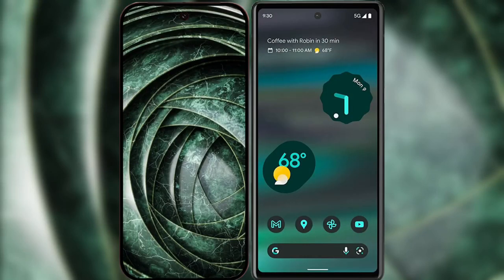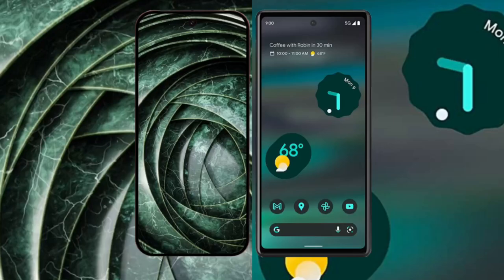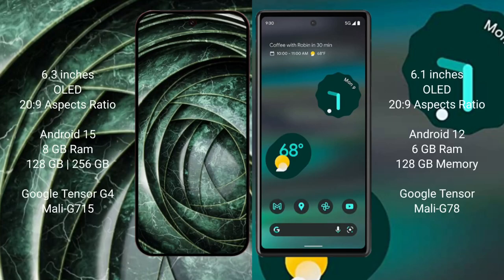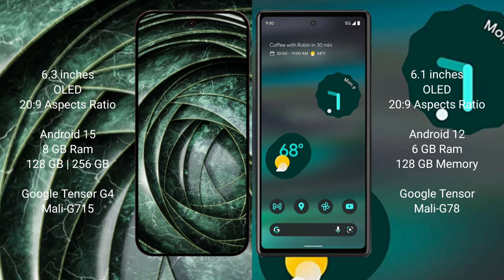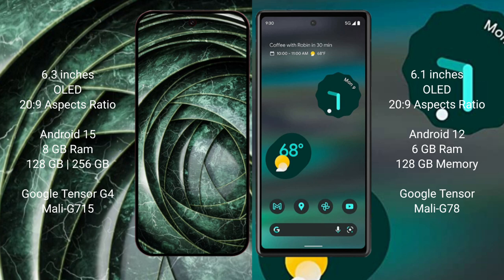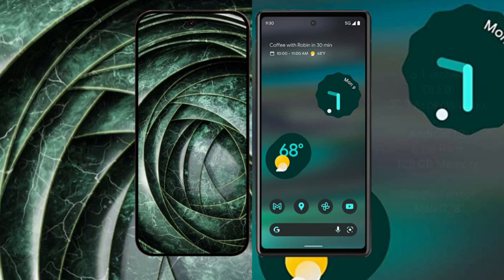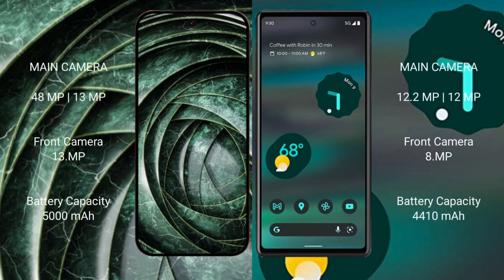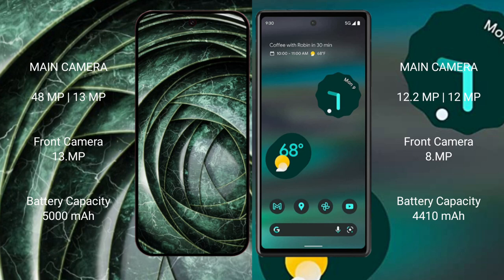Google Pixel 9A vs Google Pixel 6A Review